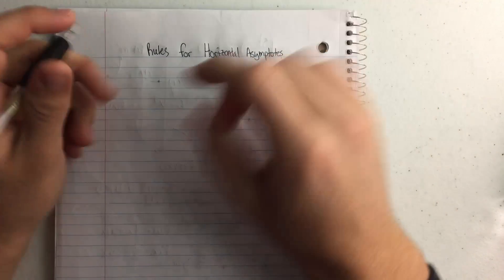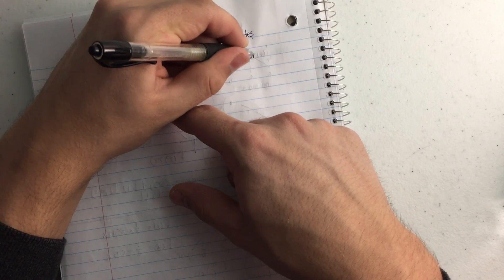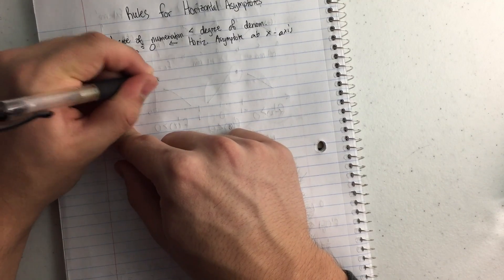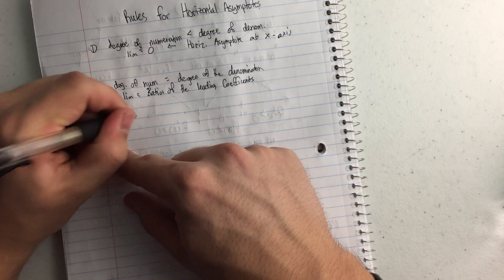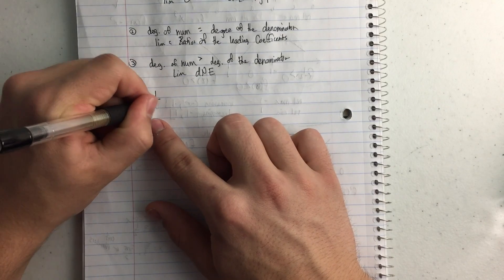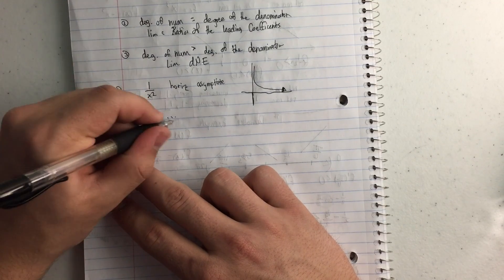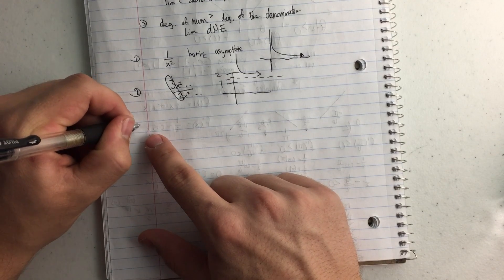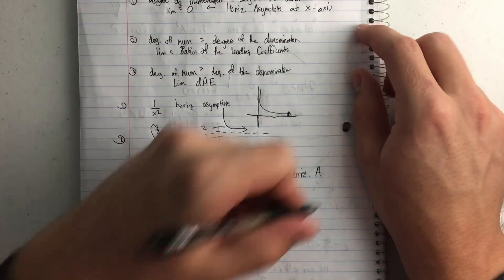Rules for Horizontal Asymptotes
I go over the rules regarding finding horizontal asymptotes